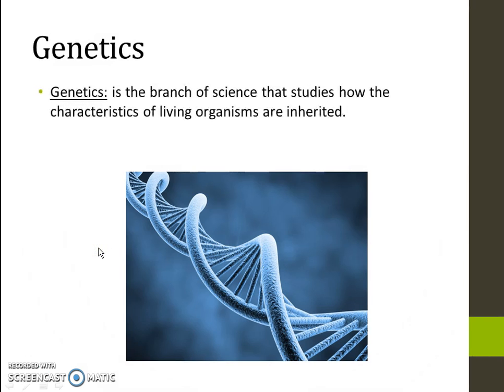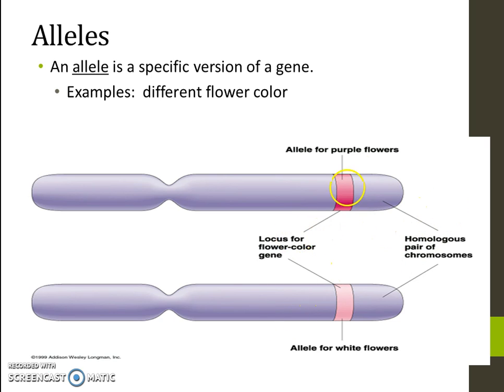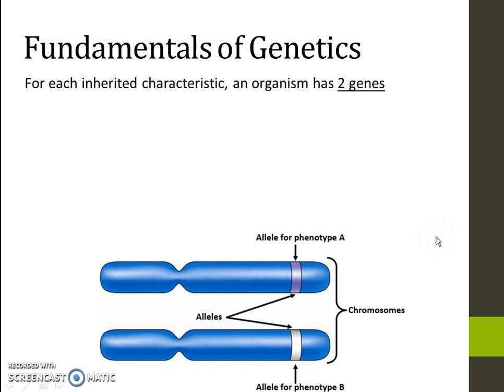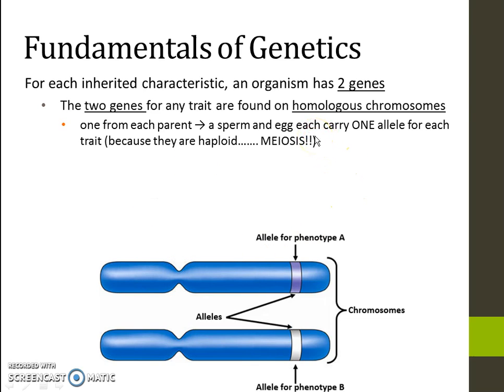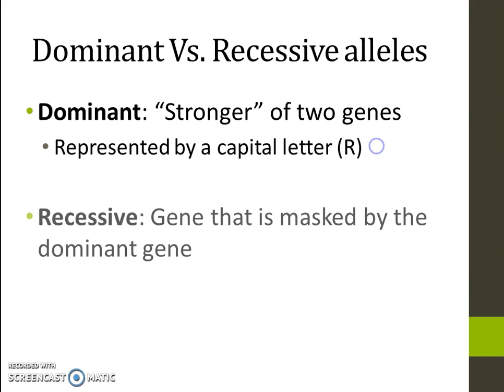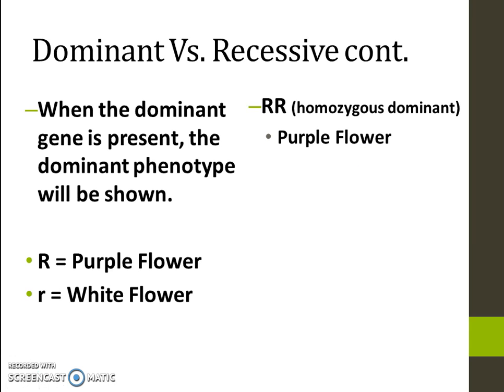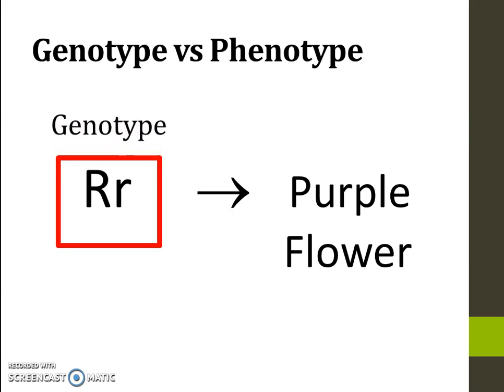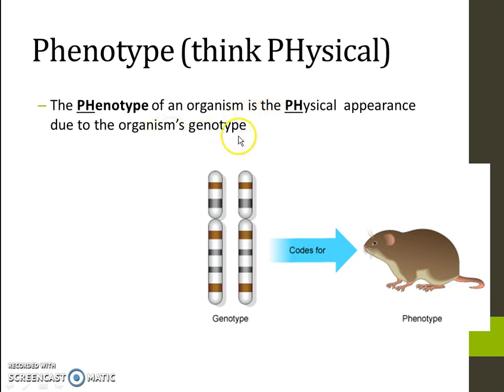Intro to Genetics